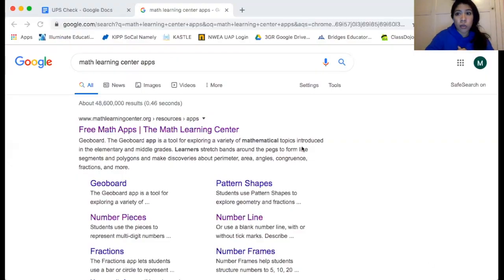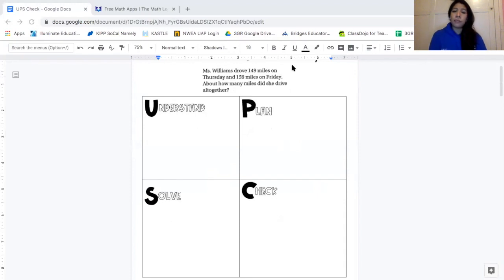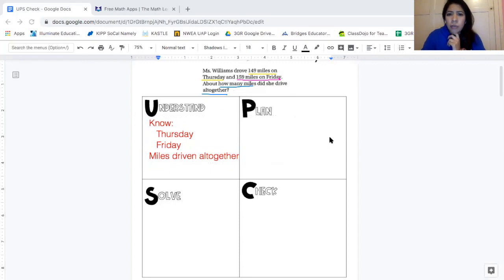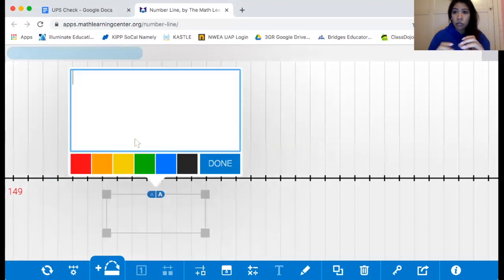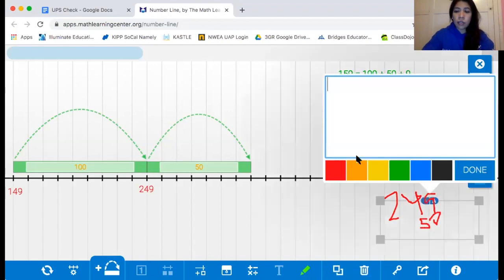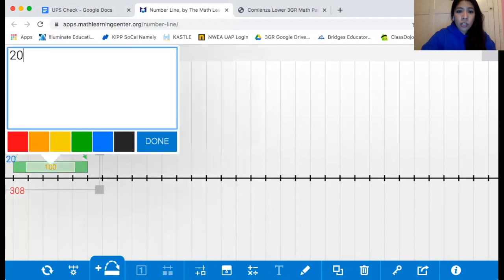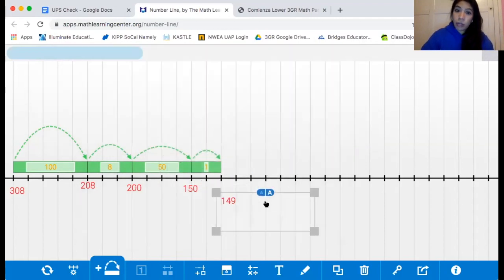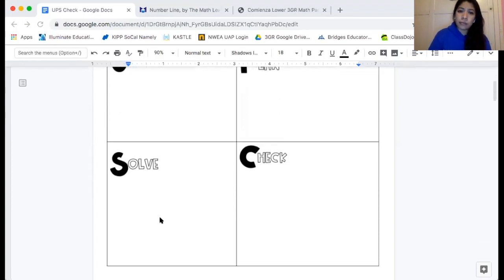Math UPS Check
Take a photo of your math worksheet on page P56 to send to your teacher!